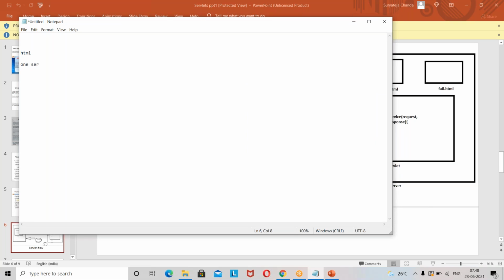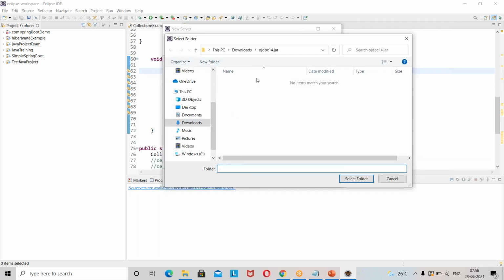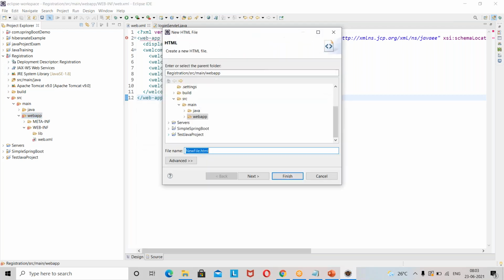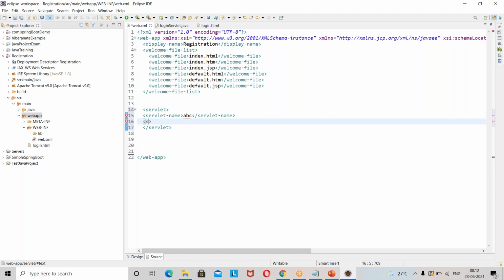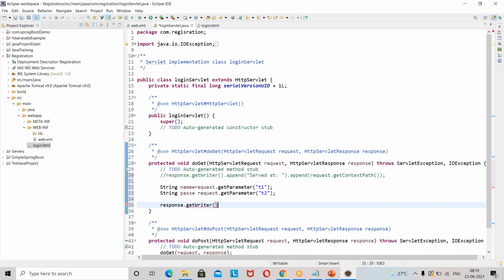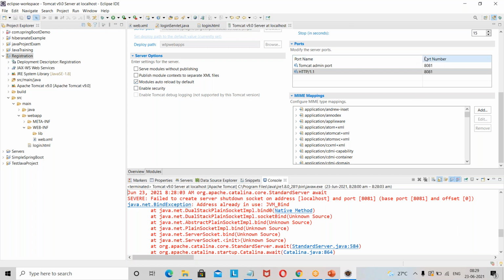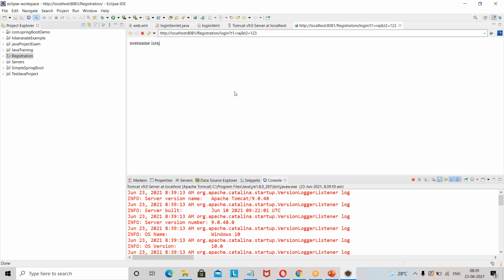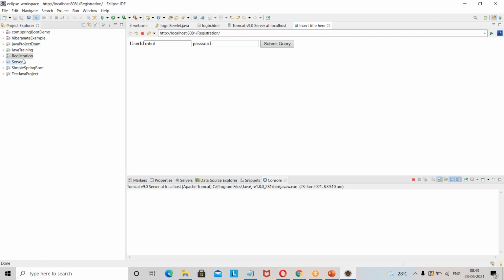Java For PE Day 8 On 23rd June 2021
2) Cloud Performance Engineering in DevOps - Core to Master Level

9) SAPGUI protocol - Performance Testing for SAP applications Using LoadRunner